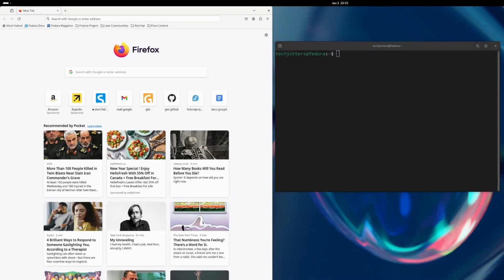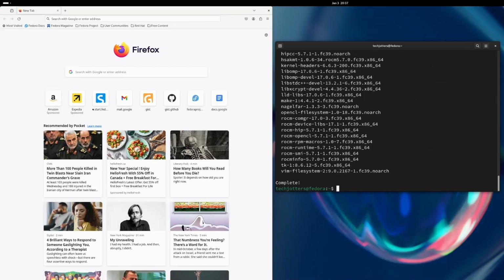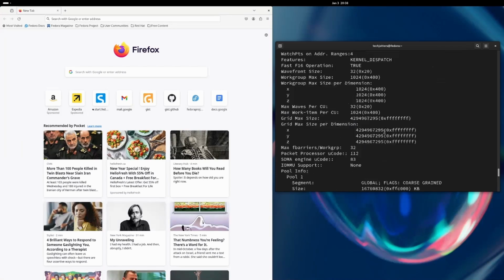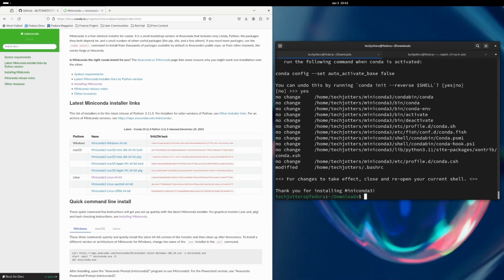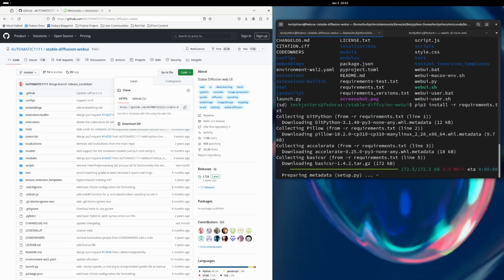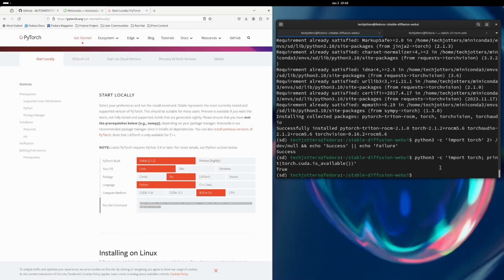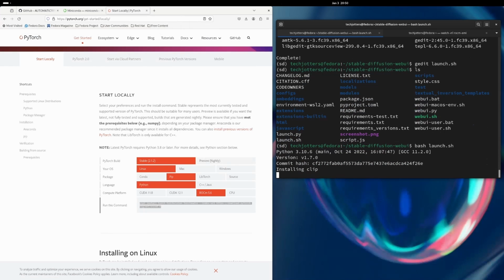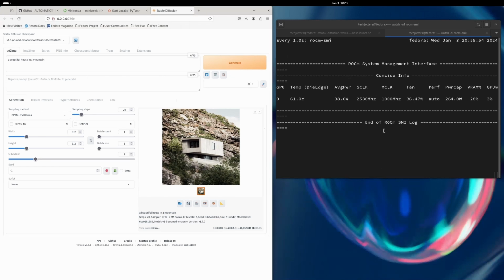Unlocking GPU Power: Super Easy AMD ROCm Installation on Fedora 39 | TechJotters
$🚀 Welcome to TechJotters! In this step-by-step guide, we'll show you how to unleash the full potential of your GPU by effortlessly installing AMD ROCm on Fedora 39. Whether you're diving into Text-to-Image or Text Generation models, harnessing GPU power has never been easier.

📜Scripts:

$sudo dnf install rocm-hip rocm-opencl rocm-rpm-macros rocm-runtime rocm-smi rocminfo

$sudo dnf install gedit

🐚launch.sh

#!/bin/sh

export HSA_OVERRIDE_GFX_VERSION=10.3.0
export HIP_VISIBLE_DEVICES=0
export PYTORCH_HIP_ALLOC_CONF=garbage_collection_threshold:0.8,max_split_size_mb:512

python3 launch.py --listen --enable-insecure-extension-access --opt-sdp-attention --no-half-vae --api

🚧 Check GPU Usage

We're here to simplify complex processes and empower your creative projects.

If you encounter any issues or have questions, drop them in the comments below, and we'll be glad to assist you.

📚 Explore more tech tutorials and AI insights on our channel.